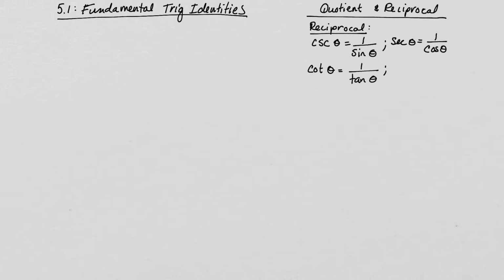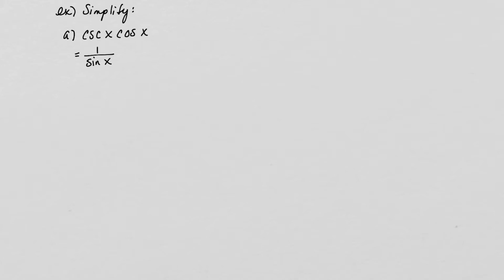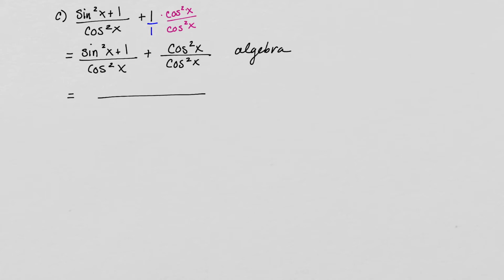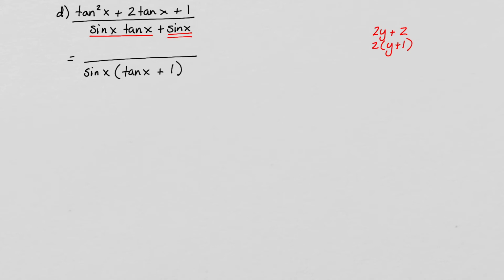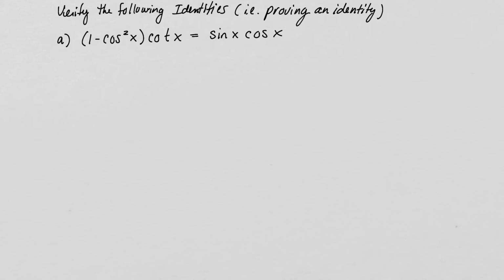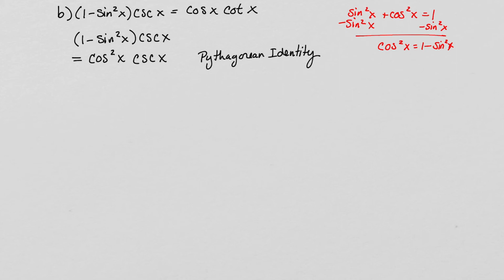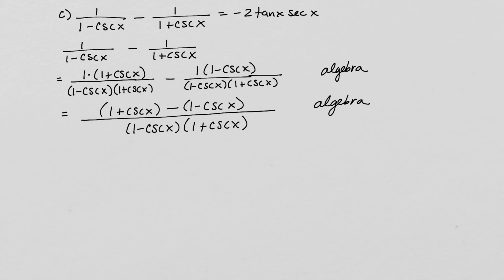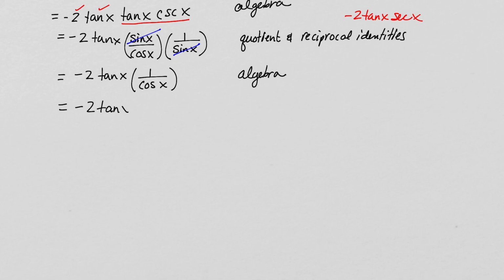Math 127 3/3